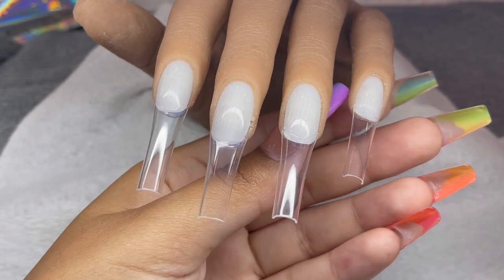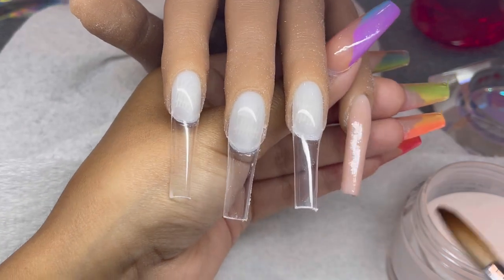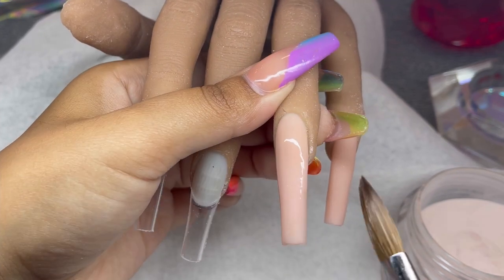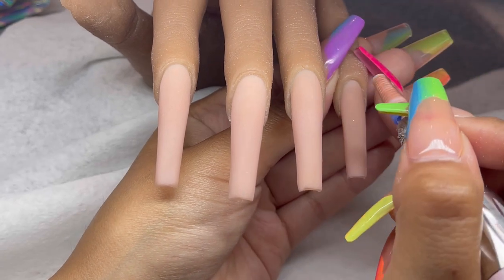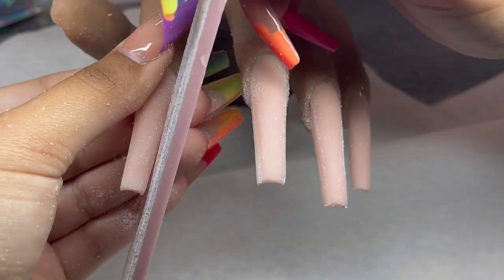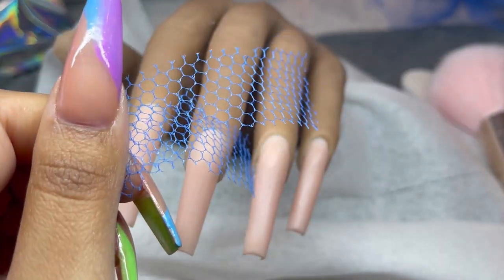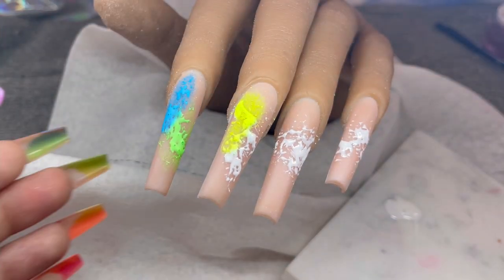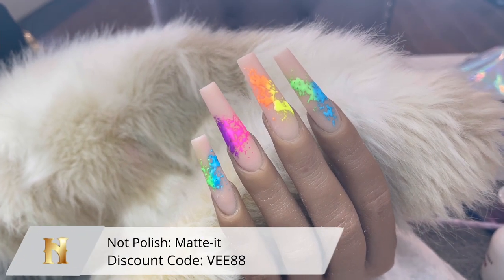Easy Nail Art Hack | Summer Rainbow Splatter Nails | Beginner Nail Tutorial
So excited for this hack! Makes this splatter nail art so much easier! Hope y’all enjoy!

Amazon